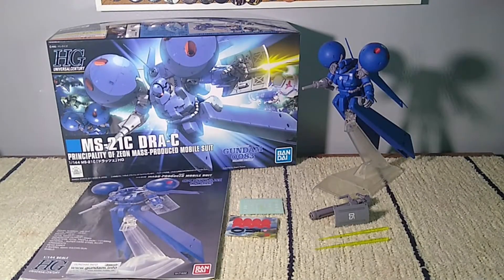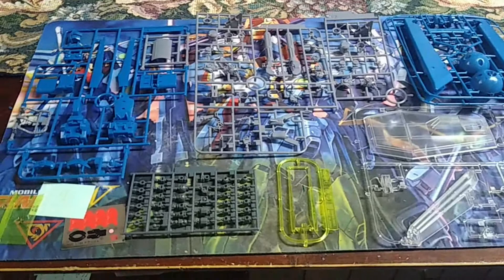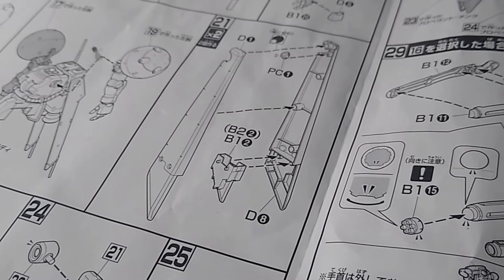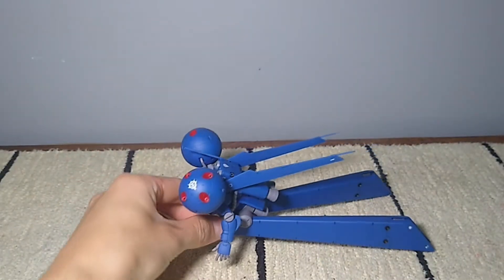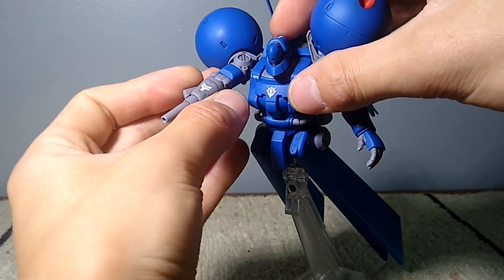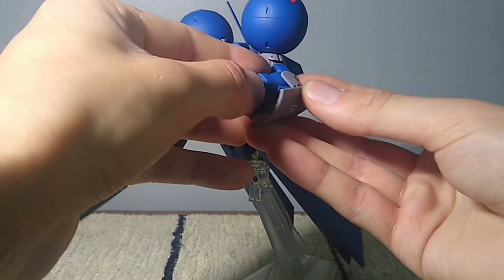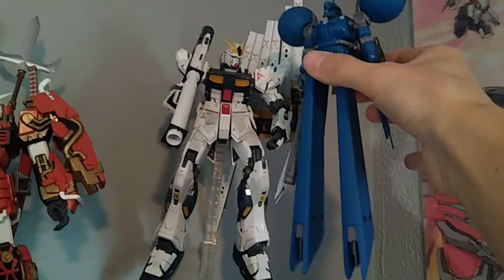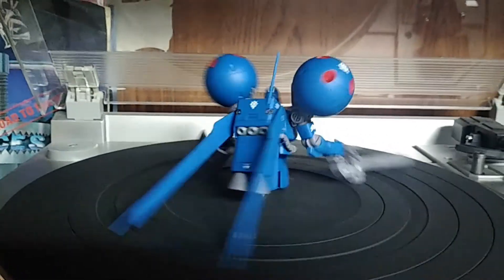HGUC Dra-C | Model Kit Review | Gundam 0083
Drop dead legs.